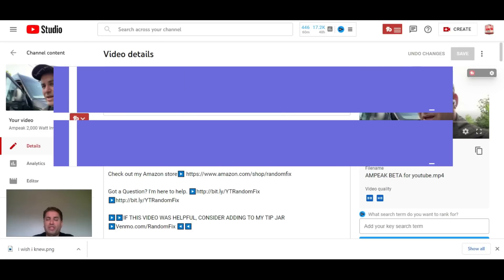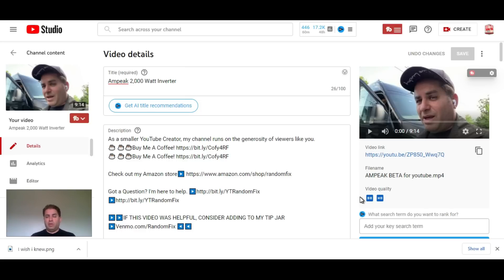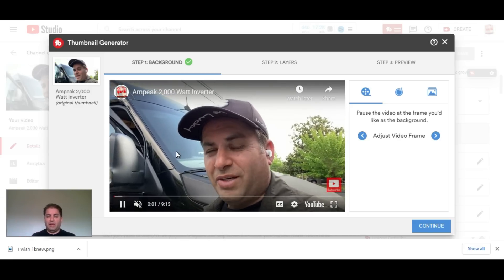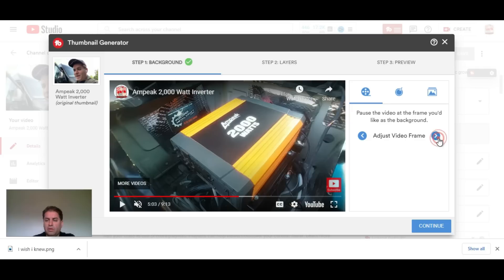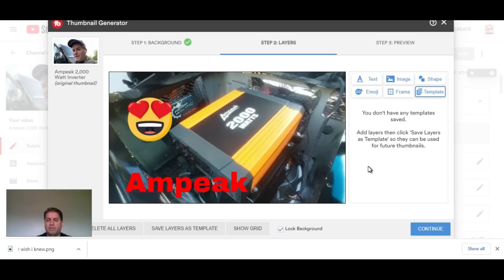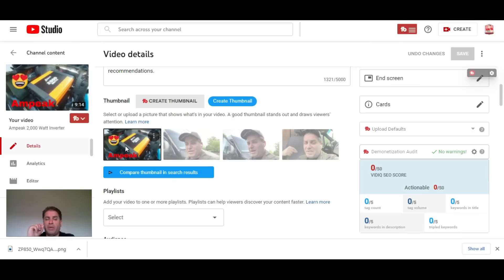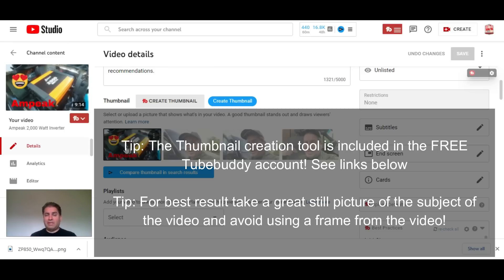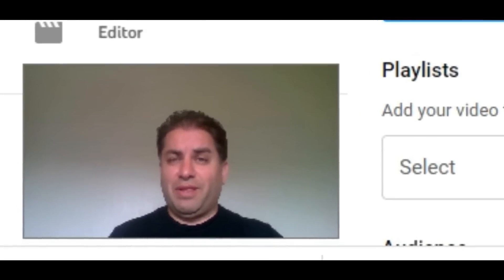Starting a YouTube Channel - TubeBuddy Thumbnail Creation Tool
I'm going to share with you the TubeBuddy Thumbnail creation tool. And best of all this tool is free and is included in the free plan.

▶️ I am a Full time content creator, this is the best tool I've seen for increased traffic + sales.

0:00 Intro to Tubebuddy thumbnail creation tool
0:30: 🎥 Creating custom thumbnails using TubeBuddy for better YouTube video representation.
1:18: 🎨 Effortlessly create eye-catching thumbnails in under three minutes using a user-friendly tool.